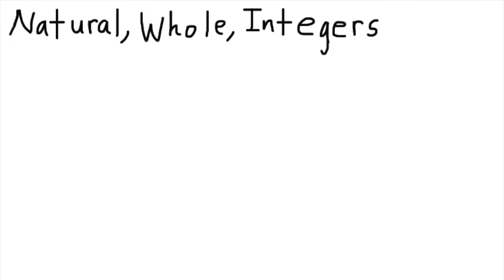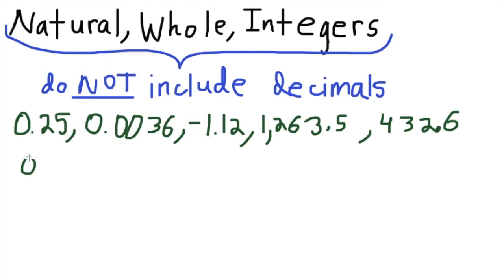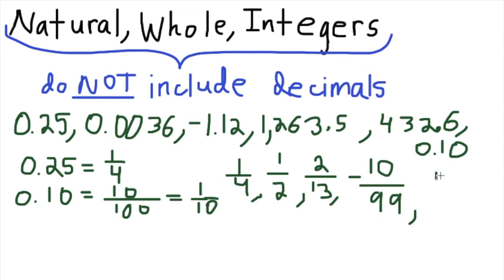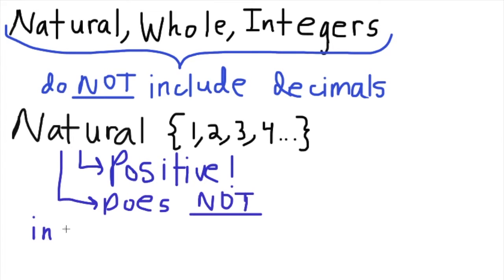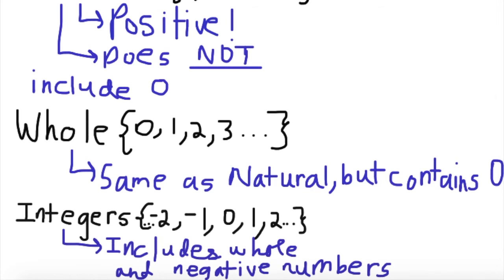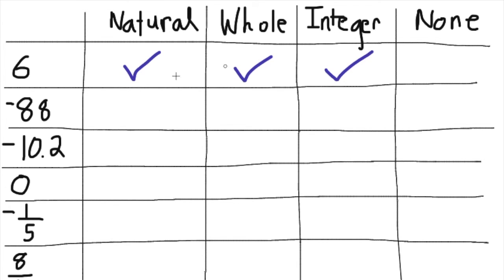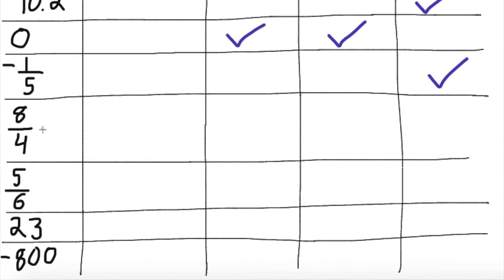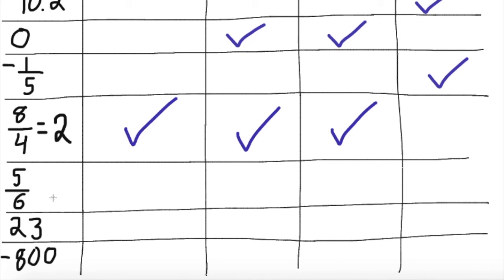Definitions of Natural, Whole, and Integer Numbers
This video is an introduction to natural numbers, whole numbers, and integers. It gives an overview lesson as well as practice problems (at 3:18) for classifying numbers in these categories.